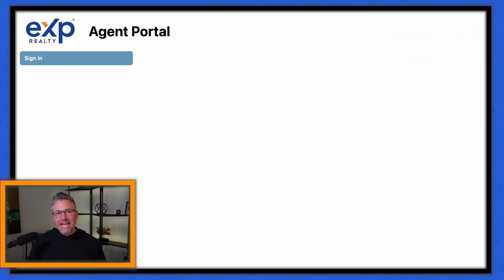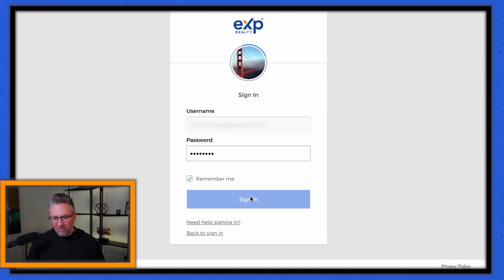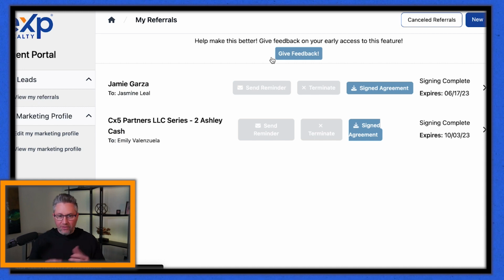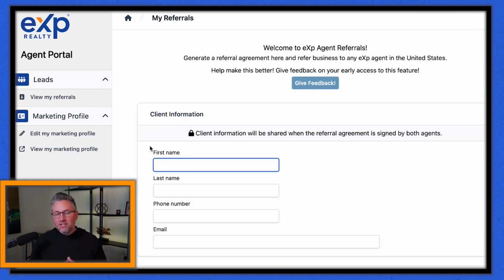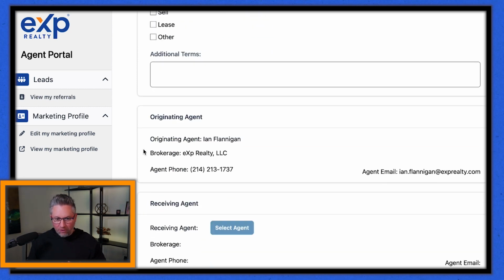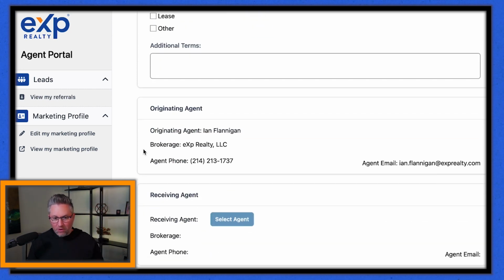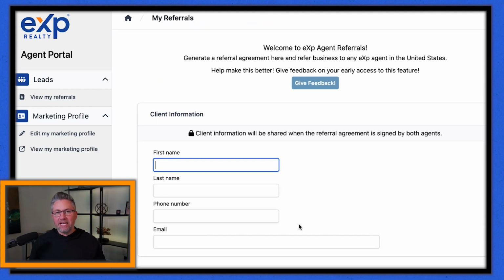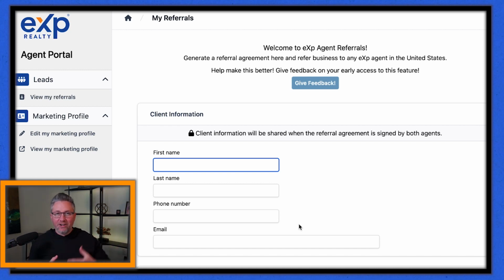eXp’s Referral Division: What Is It and How Does It Work?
Did you know that eXp Realty has launched a referral division? If you want to work solely in the referral division and avoid paying MLS fees, eXp is now offering that amazing option! Ready to jump in?

In this video, I’ll share with you exactly how the eXp referral division works. I’ll help you get set up, figure out how to make money in this new area, and show you how to find answers to all your questions about the eXp Realty referral division!

00:00 Intro
00:27 eXp Referral Division
00:49 How to Setup Your Skyslope
01:07 eXp Agent Portal
02:04 Outro

Agent Partnership - Grow and eXpand Your Business!

Amazing YouTube Services!

Ian Flannigan is an expansion team leader & ambassador with the Agent First Group:
🏆 Ranked Top 50 Team Worldwide at eXp
🏆 Over 5,000 Homes SOLD
🏆 Coach & Mentor
🏆 Investment Consultant
🏆 Husband & Father